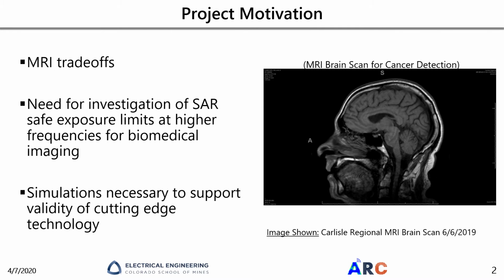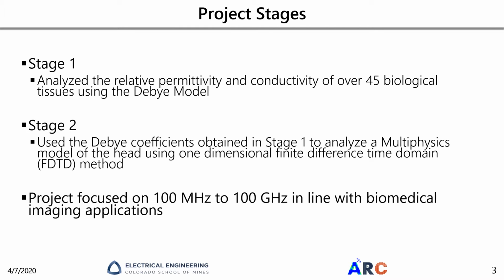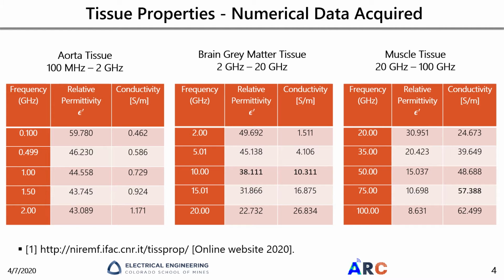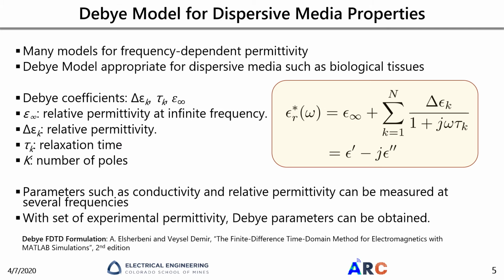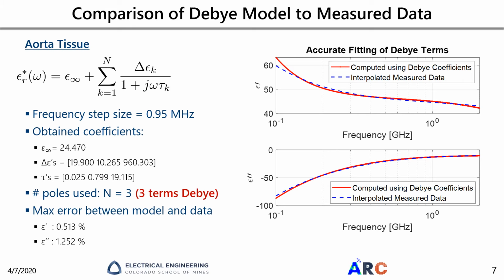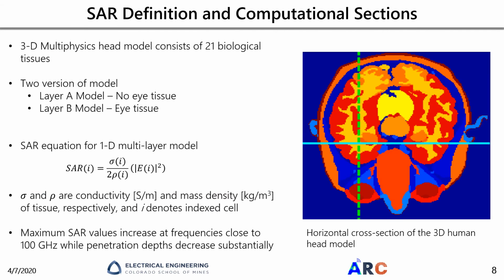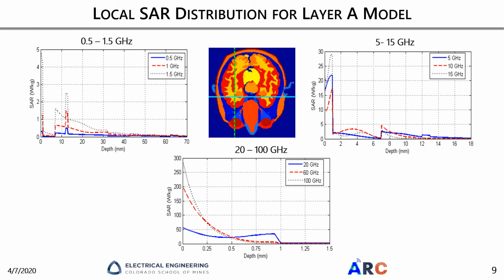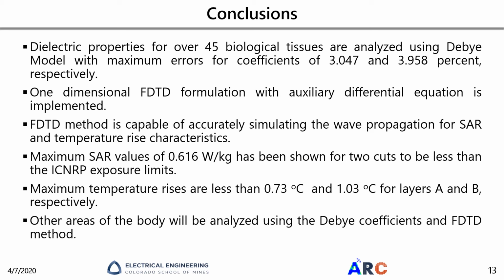Rachel L - The Effects of Electromagnetic ... - Mines Undergraduate Research Symposium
This is Rachel's presentation for the 2020 Undergraduate Research Symposium. The virtual symposium was from April 23rd-29th, 2020.